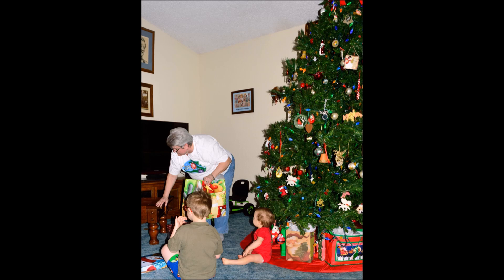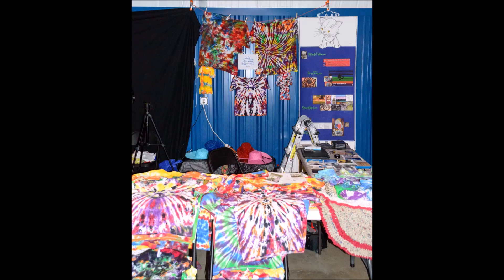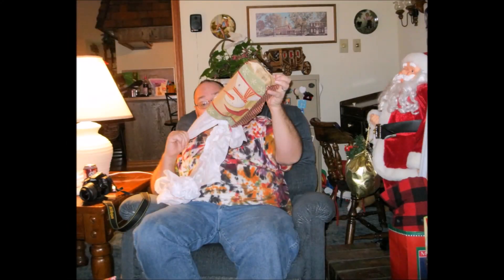The EnChroma Journey Has Begun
My wife has surprised me with the gift of color this Christmas. Being able to see colors the way others do will be very helpful in my photography, tie dyes, art glass, and many other crafts.